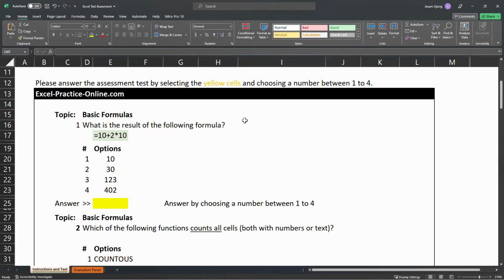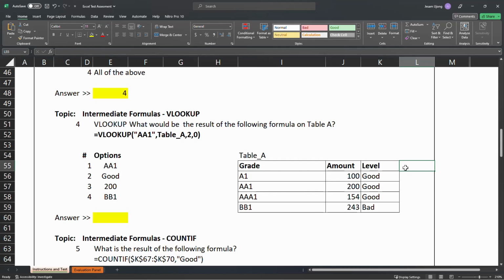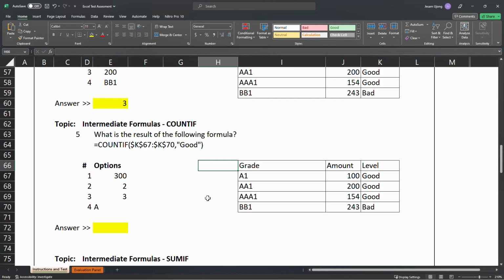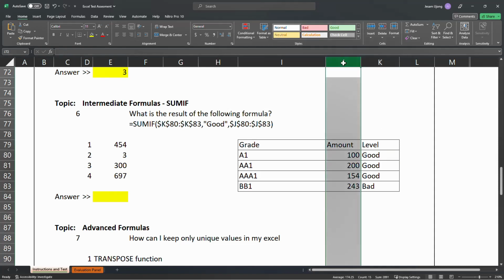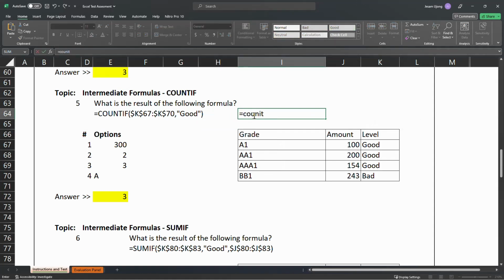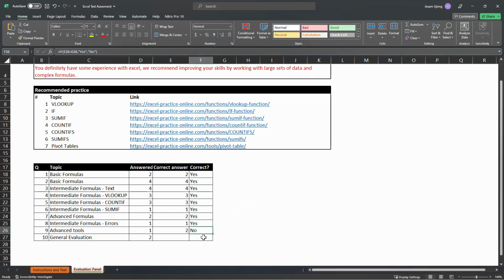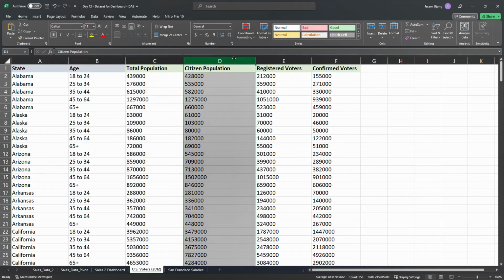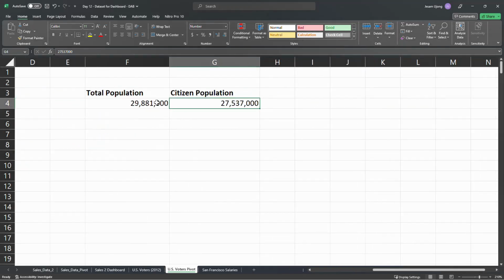DAB - Day 13 (Part 1) - Hands on - Analyzing Data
Data Analytics Bootcamp Cohort1, 2023.

Day 13 (Part 1) - Hands on  - Analyzing Data

By Teamtech Analytics.

Trainer : Jesam Ujong